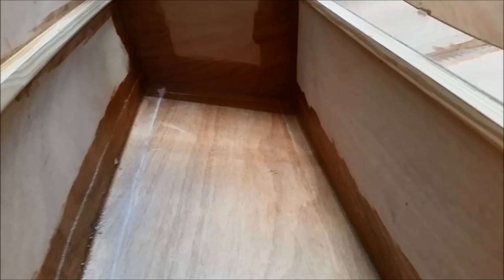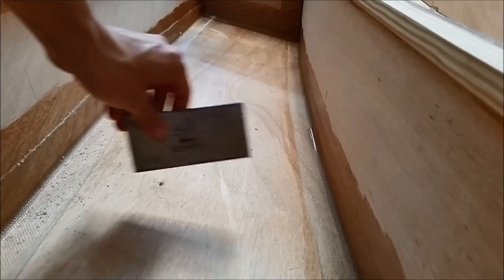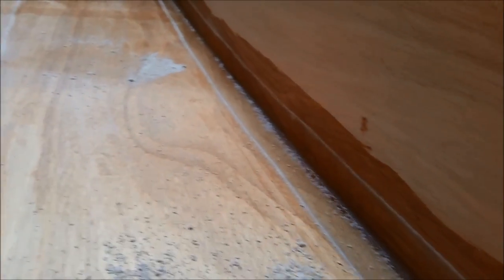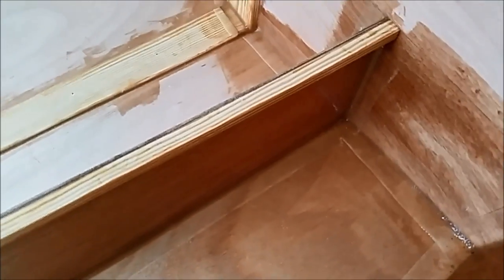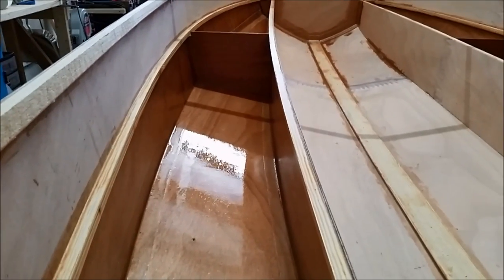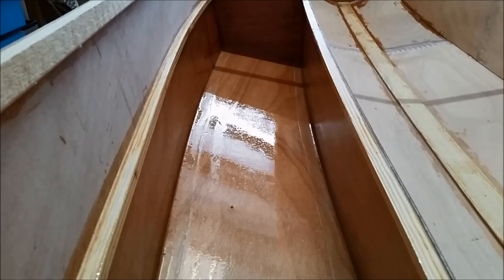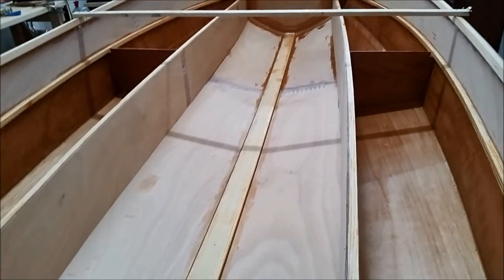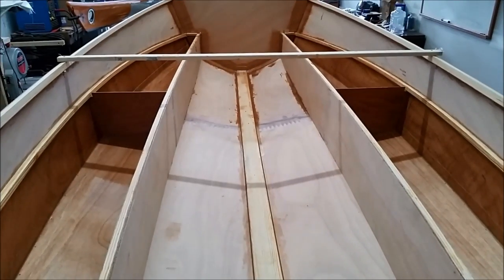Core Sound 15 Build Part 5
In Part 5 the rest of the hull is filleted and taped and epoxy coating of the tanks has begun.

This is a Core Sound 15 kit designed and produced by B and B Yacht Designs and built by Alan Stewart.